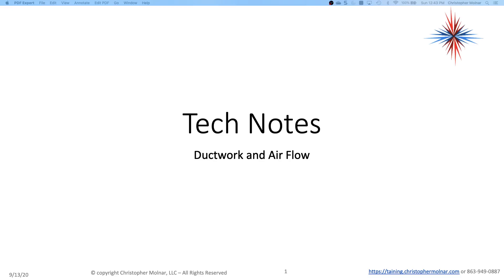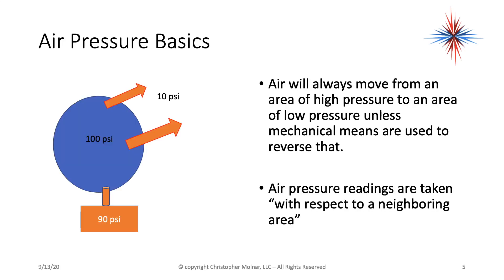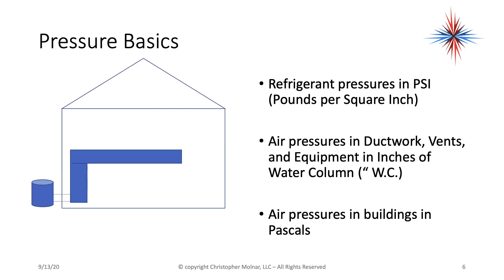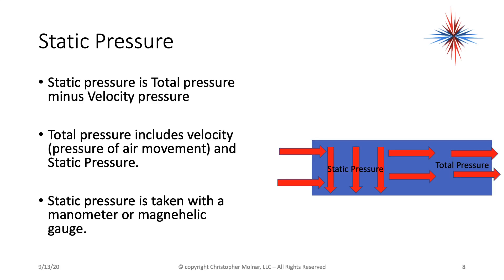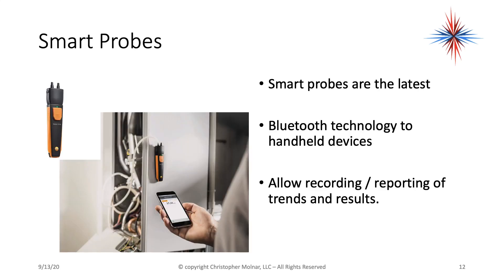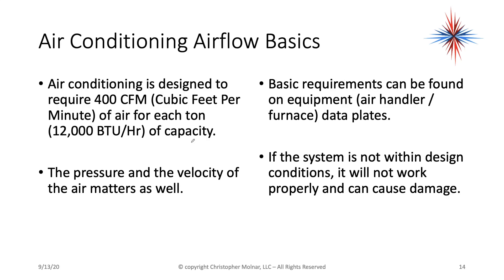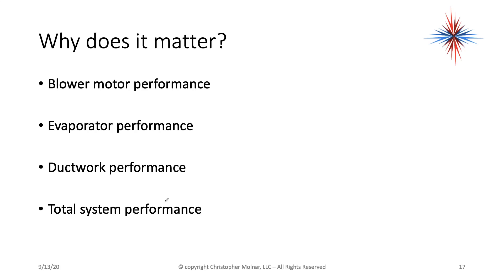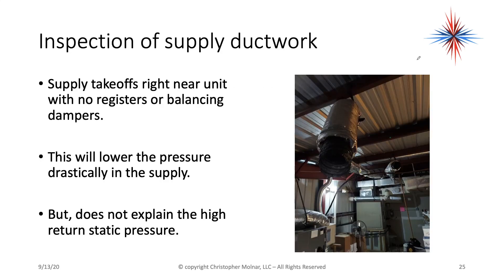TechNotes - Airflow and Ductwork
In this video we look at air flow and ductwork design from a technicians view when troubleshooting a system. Airflow and air pressures are important for the proper operation of an air conditioning system and one of the most critical parts of the HVACR trade.